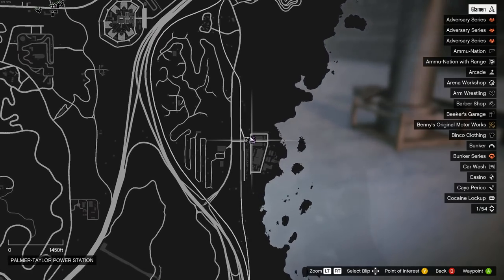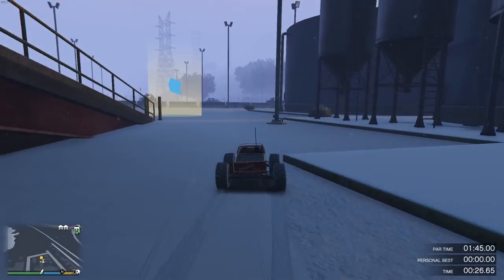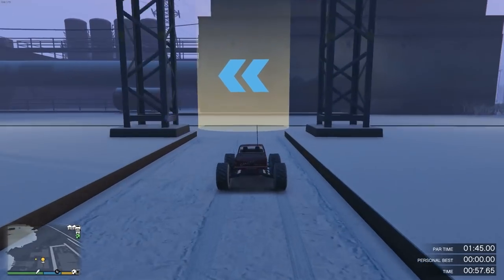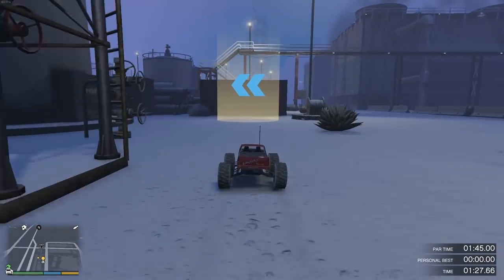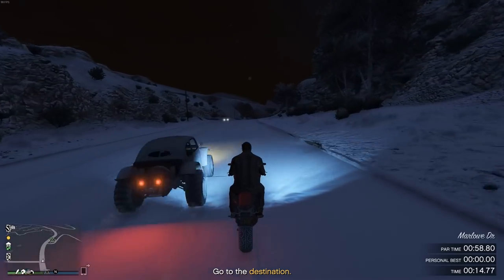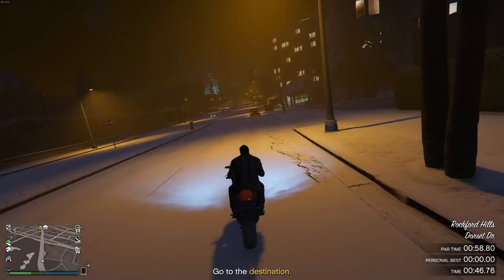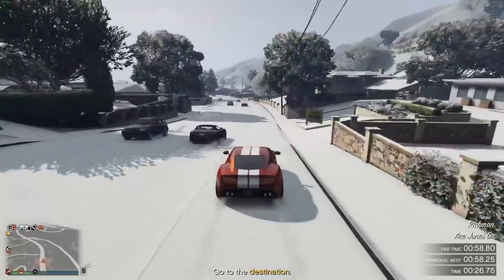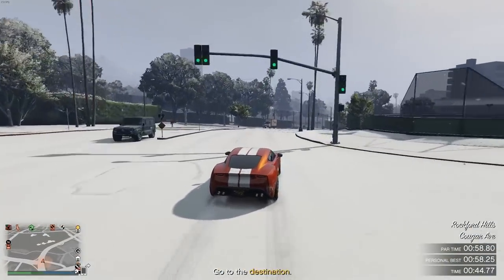$200,000 in 2 minutes! GTA Online This Week's Time Trials Guide (Tongva Valley & Power Station)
GTA Online Time Trials guide for the Tongva Valley and Power Station time trials of December 22nd until December 30th. An quick and easy $200,000 in 2 minutes up for grabs in this weeks GTA 5 time trials!